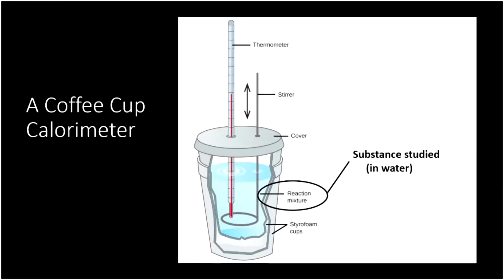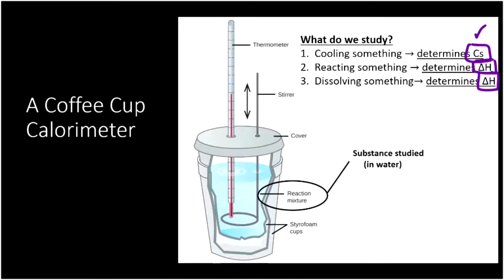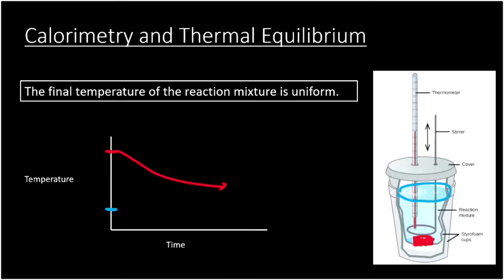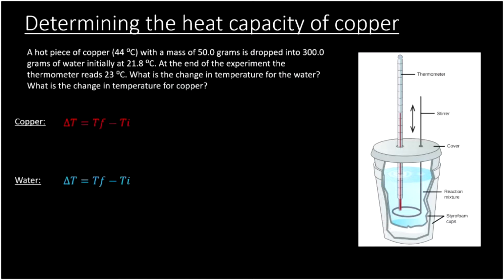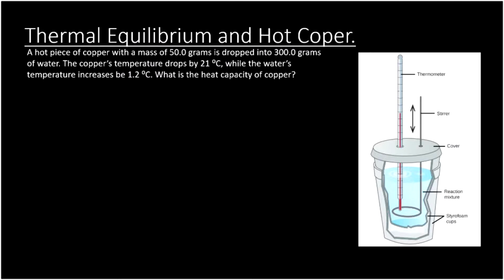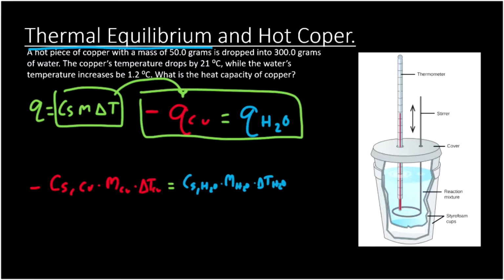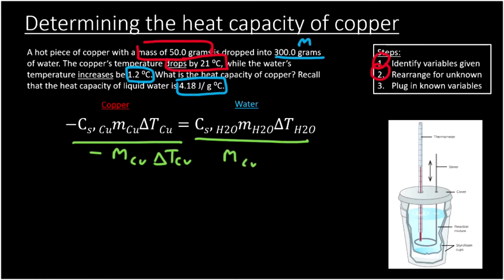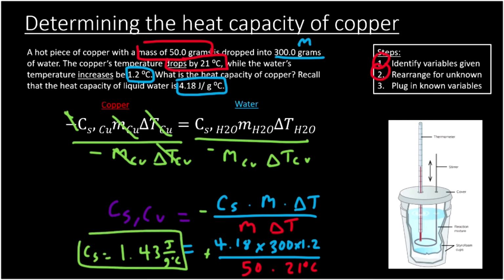Calorimetry - Chemistry for Teens!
How do we determine the amount of energy? Find out in this video!